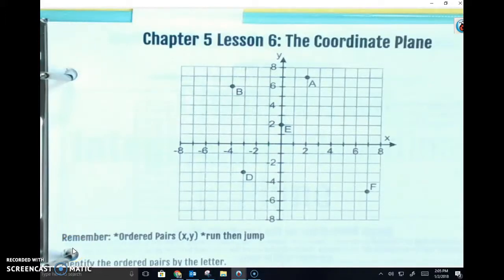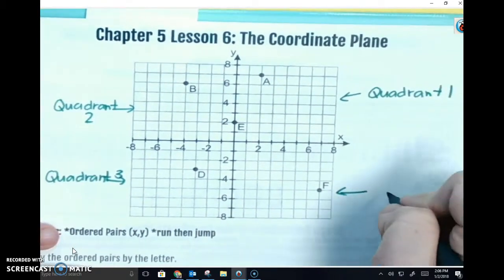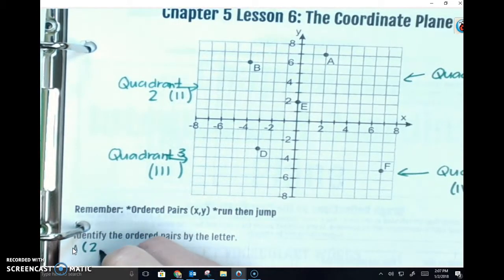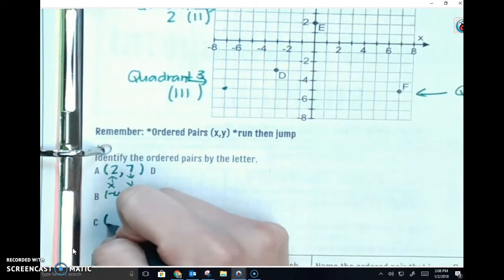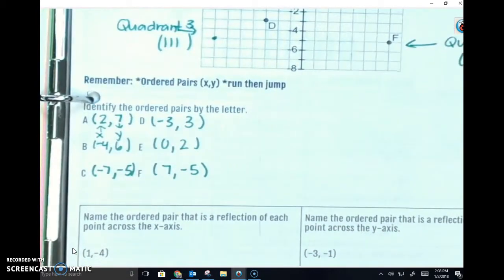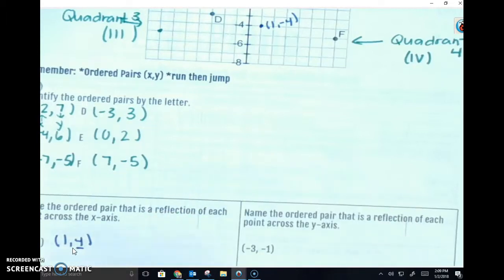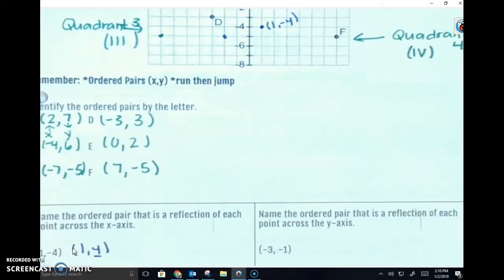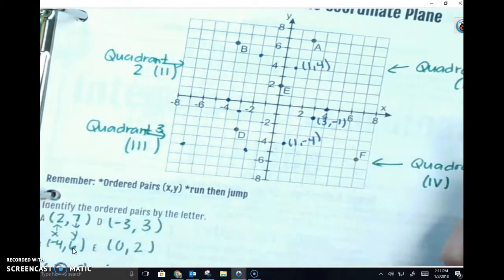Ch5L6:The Coordinate Plane